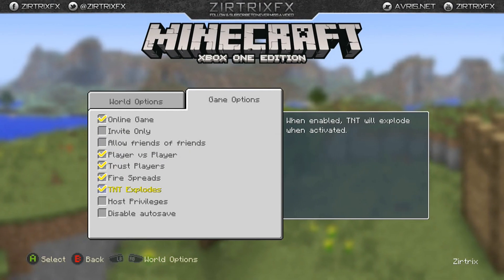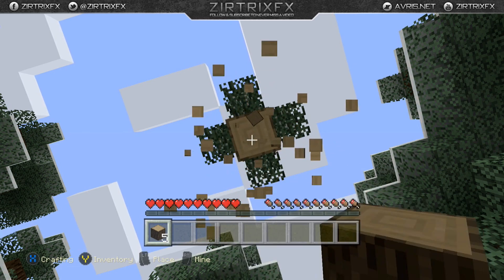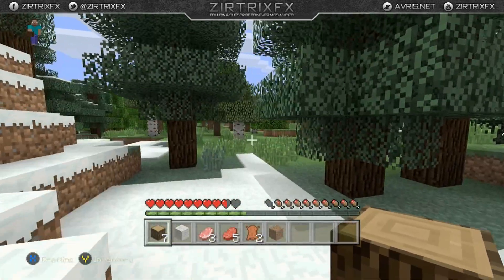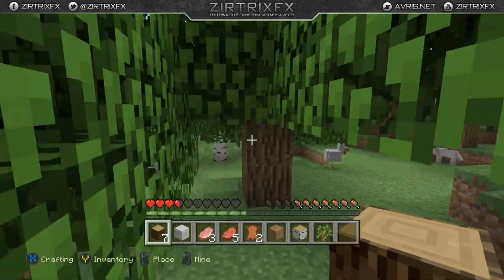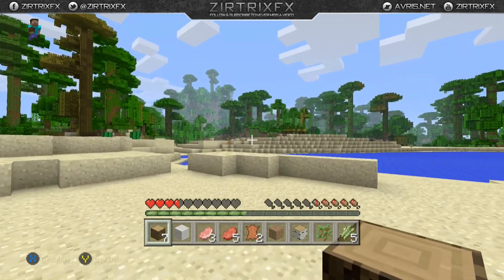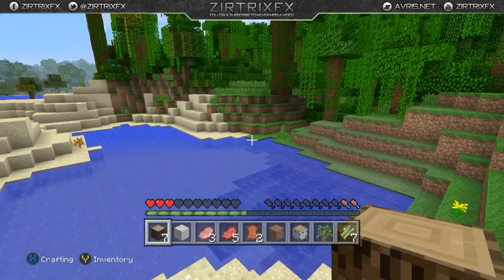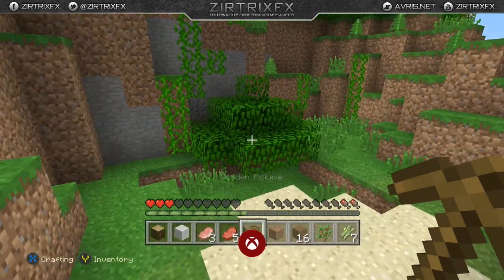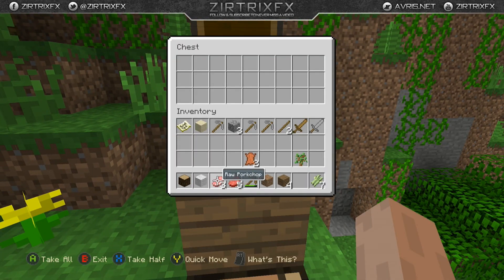Minecraft Xbox One - Survival Part 1 - Xbox One Mods!?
Hey guys! Thumbs up & Comment for MINECRAFT XBOX ONE EDTION! MINECRAFT IS FINALLY ON THE XBOX ONE! AND I GOT IT FOR ONLY $4.99!

WILL MINECRAFT XBOX ONE EDTION BRING MODS?